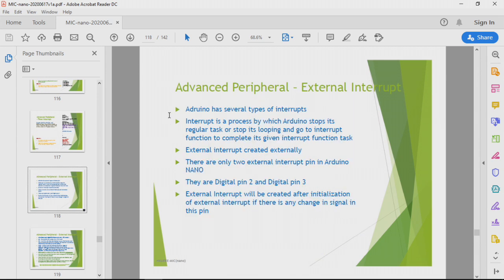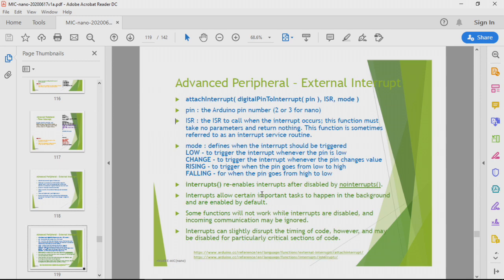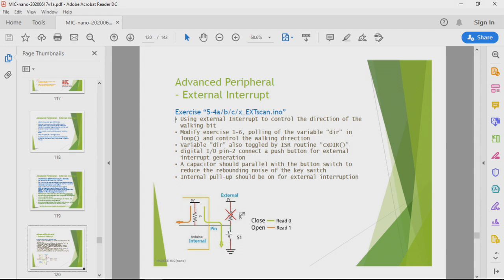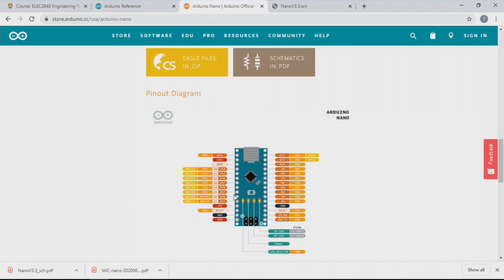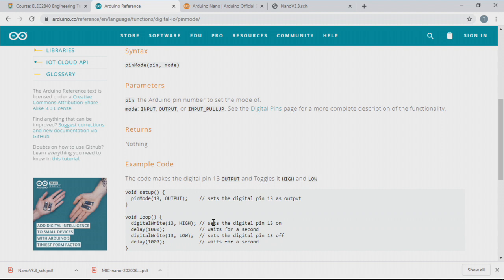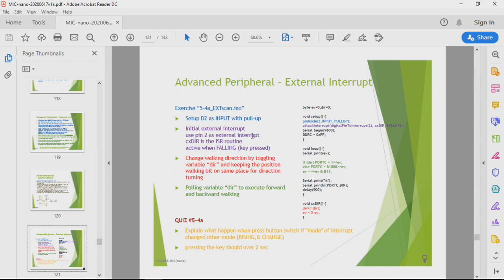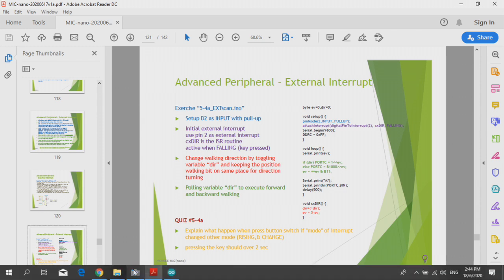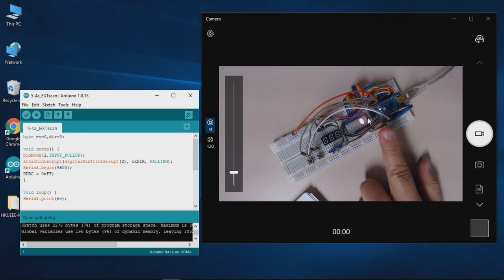ELEC2840 MIC(NANO) "5-4a_EXTscan.ino"